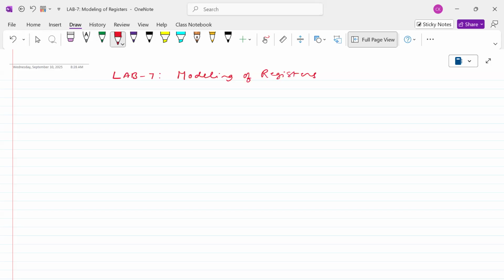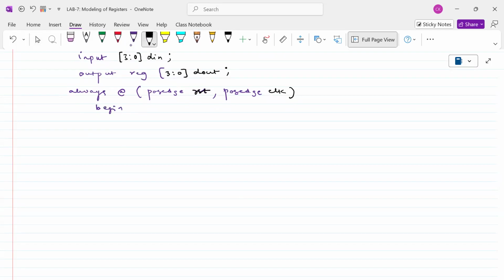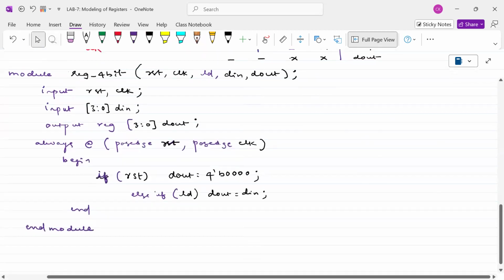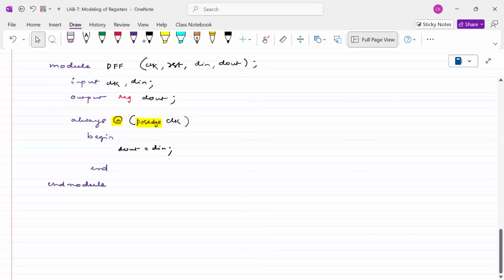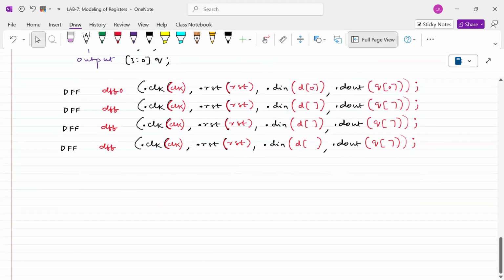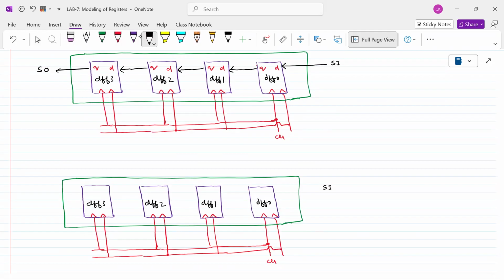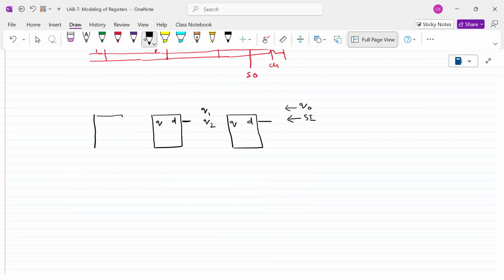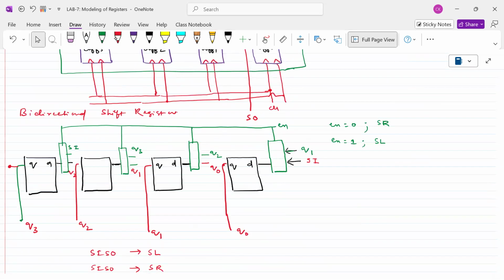Lab 7 Modeling of Registers